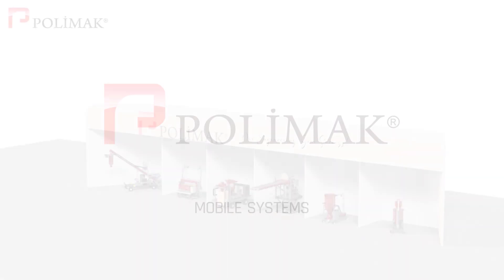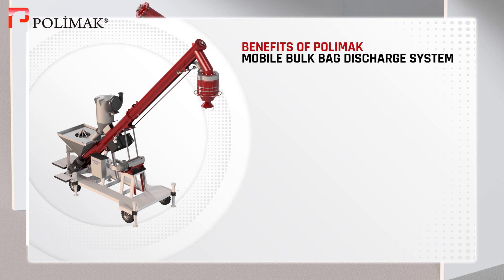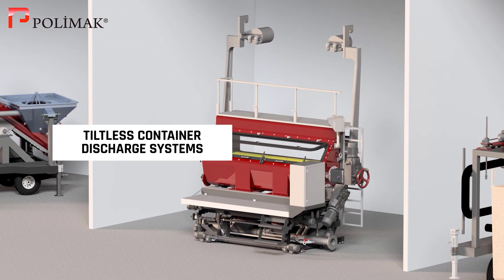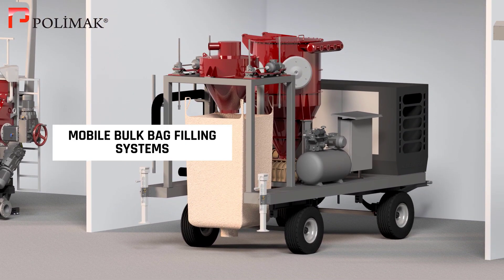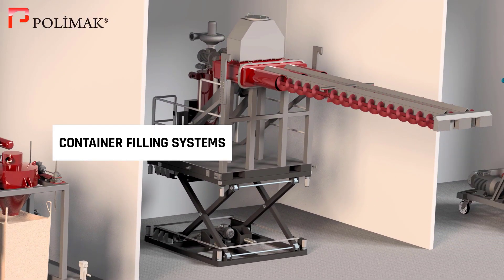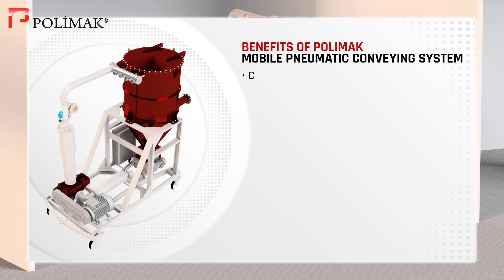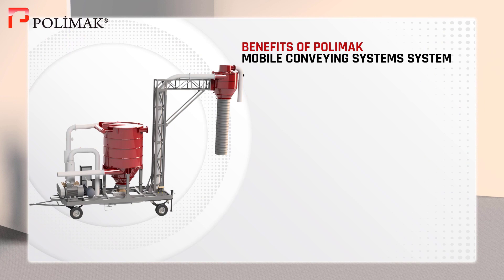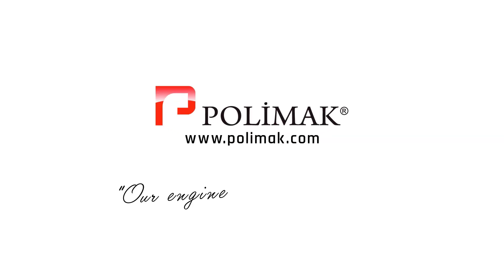Mobile Bulk Materials Handling Technologies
Bulk materials handling technologies are essential for efficient and cost-effective handling of bulk solids in a variety of industries. Polimak designs and manufactures mobile bulk materials handling systems for numerous demanding applications. Our smart logistics solutions – expertly engineered for bulk solids loading, unloading, discharging, and storing, improve the operational efficiency of material handling processes. These systems are fundamental for trans-loading materials between various transportation and storage mediums and streamlining global bulk solids handling logistics by bridging the gap between suppliers and processing facilities. These systems provide significantly reduced logistic costs.